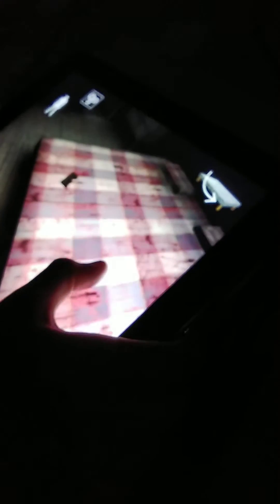Granny chapter two